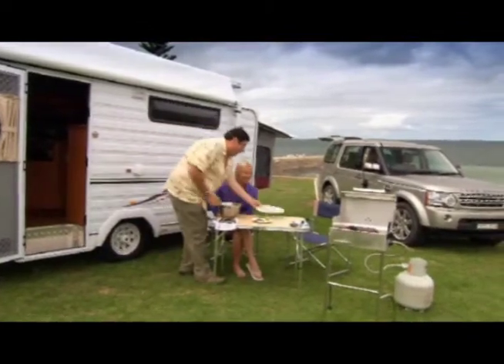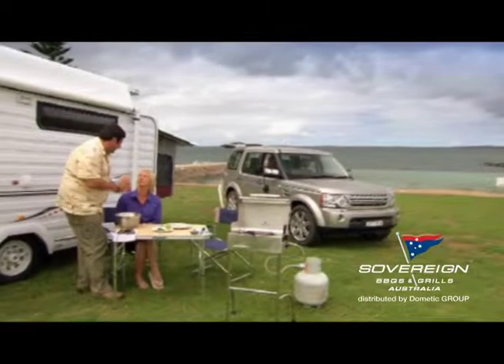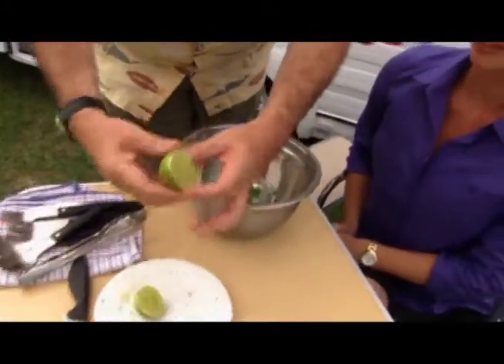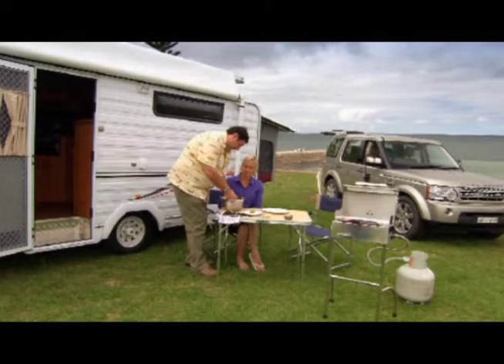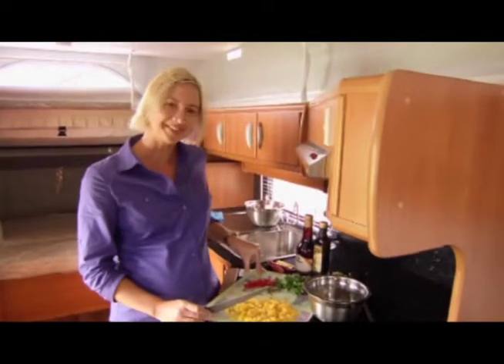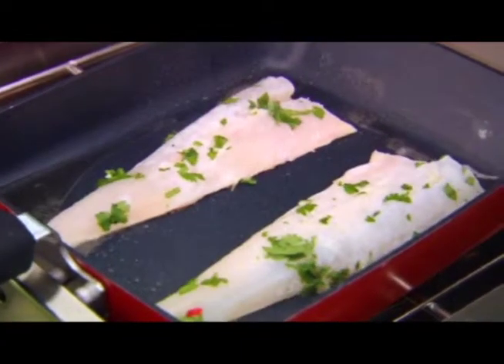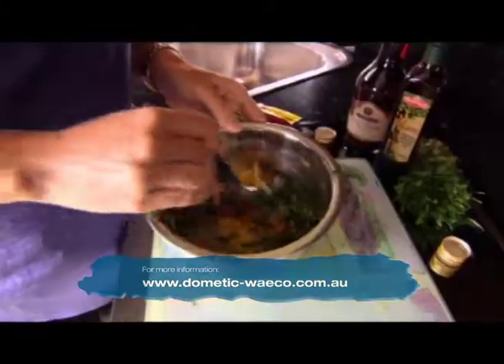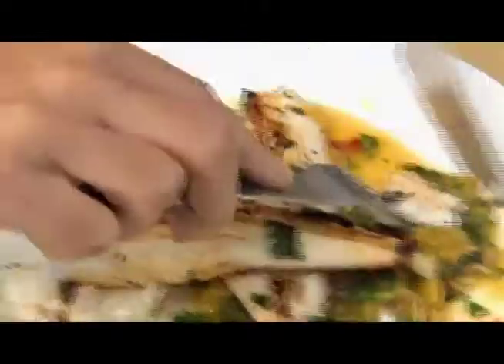Tim & Brooke from 'Discover Downunder' cook using the Sovereign BBQ No.2 | Dometic Group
Tim Smith and Brooke Hanson from 'Discover Downunder' cook up some 'King George Whiting' on the Sovereign BBQ distributed by Dometic Group. Brooke also whips up a mango salsa to compliment the whiting.